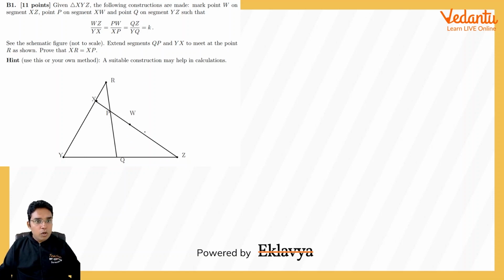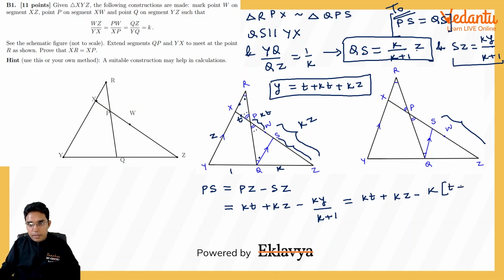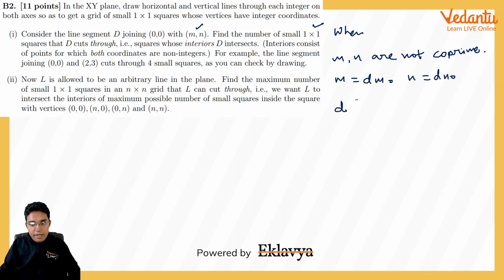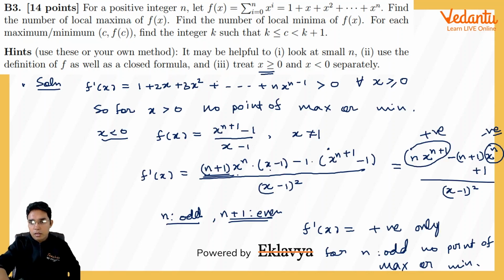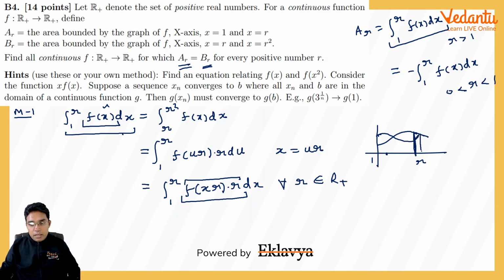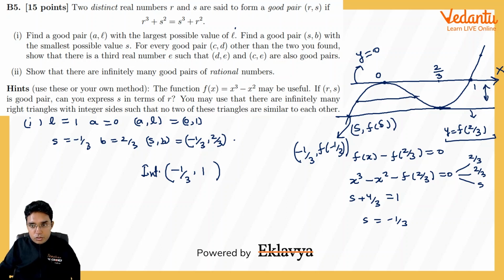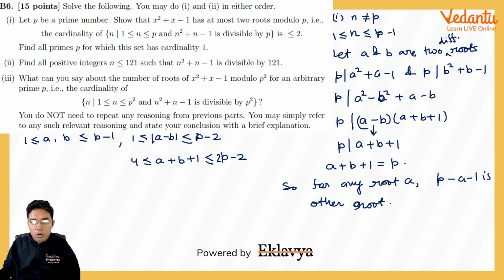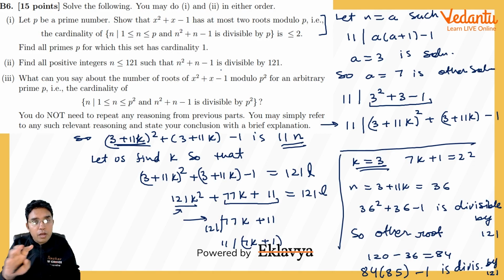CMI 2022 (22 May) Paper Solutions | Part B | ISI & CMI EXAM PREPARATION - I | SURENDRA JAIN | VOS